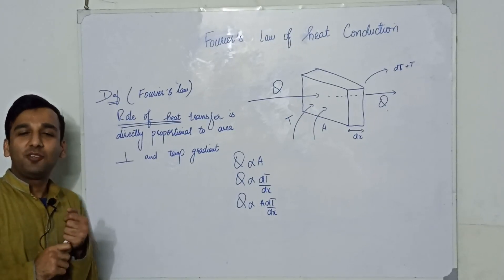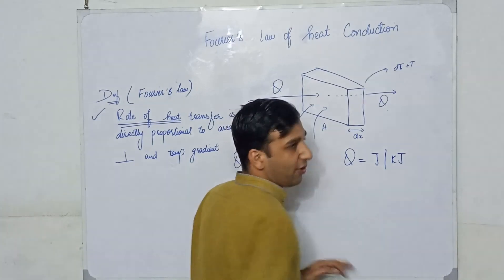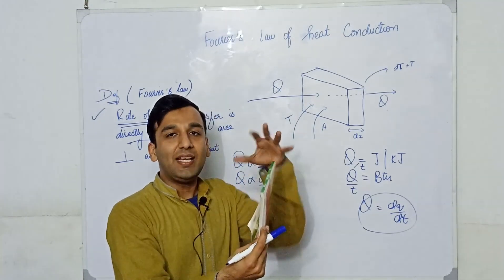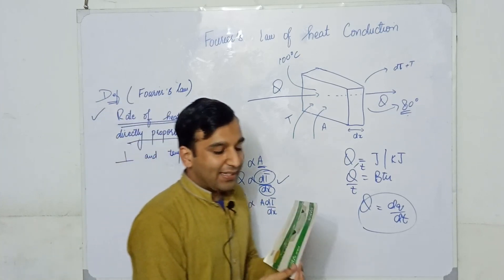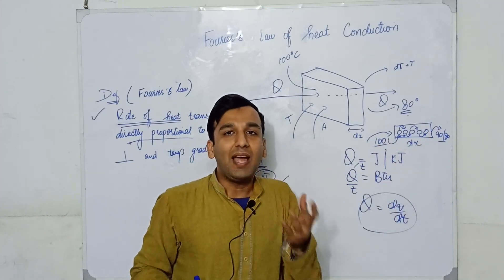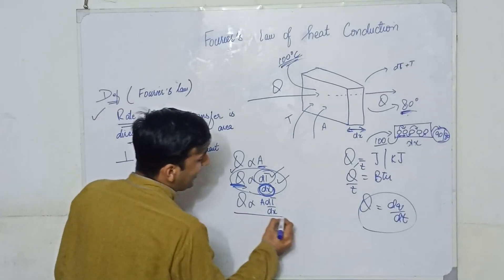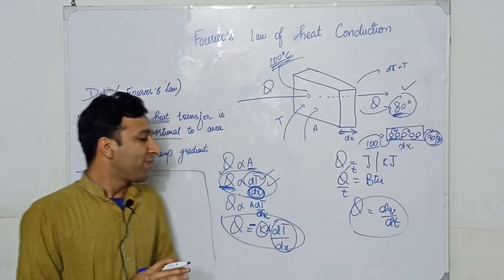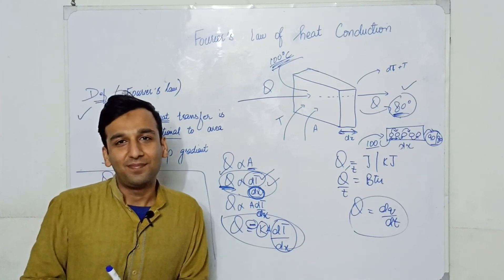Lec 4 | Fourier's law of heat conduction | heat conduction in heat transfer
In this video, I had explained the fourier's law of heat conduction. I had also derived a expression for this law. This law deals with the conduction. The conduction happens mainly in solids.